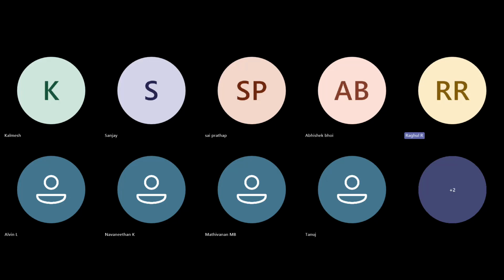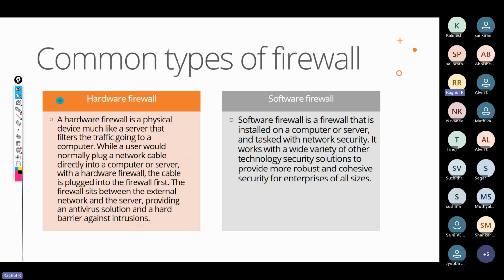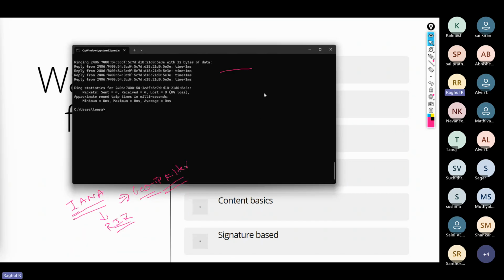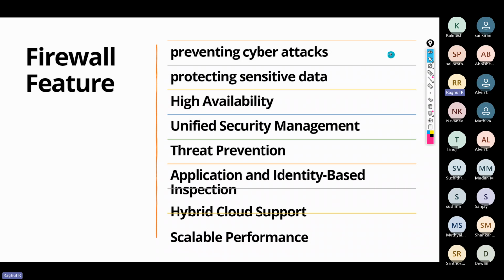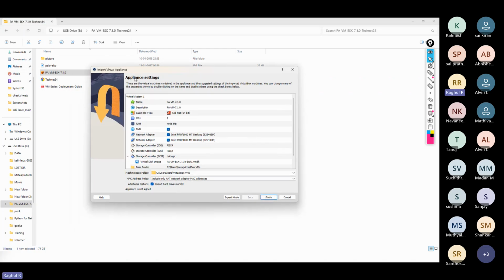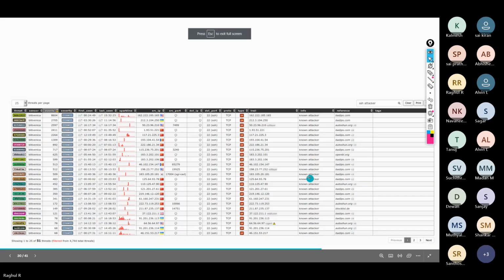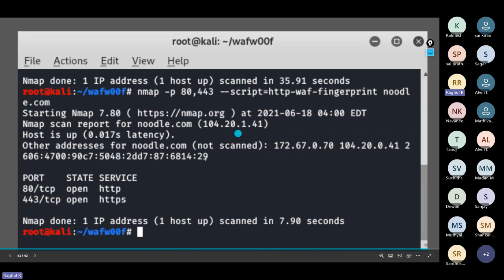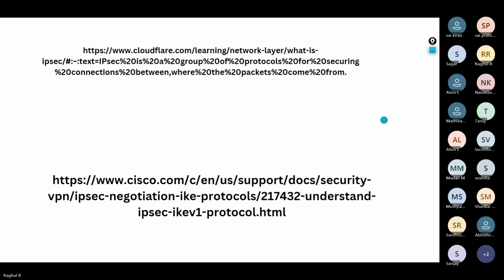Cybersecurity Basics: Understanding Firewall, IDS, and IPsec from Scratch | Network Rhinos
Welcome to Network Rhinos, the No.1 IT Training and Placement Institute!

In this video, we dive deep into the essentials of Cybersecurity, starting from scratch. Whether you're a beginner or looking to refresh your knowledge, this video covers the foundational concepts of Firewall, IDS (Intrusion Detection System), and IPsec (Internet Protocol Security). Learn how these critical components protect and secure your network.

- **Firewall:** Understand what a firewall is, how it works, and its role in network security.
- **IDS:** Discover the function of an Intrusion Detection System and how it detects and responds to potential threats.
- **IPsec:** Learn about Internet Protocol Security, its importance, and how it ensures secure communication over IP networks.

This video is perfect for anyone starting their journey in Cybersecurity or looking to strengthen their understanding of these key concepts.

By , Rahul - Trainer

**Network Rhinos - Your gateway to a successful IT career.**